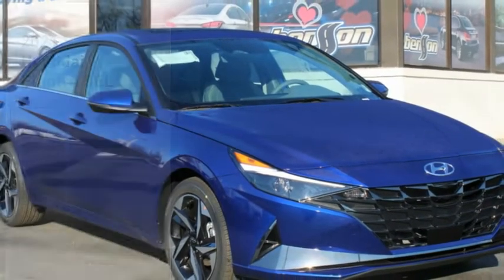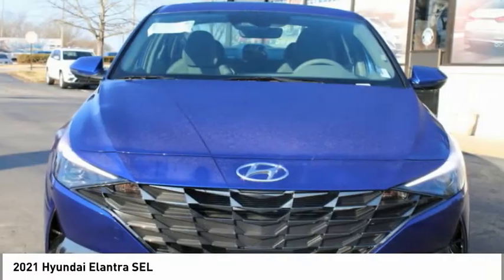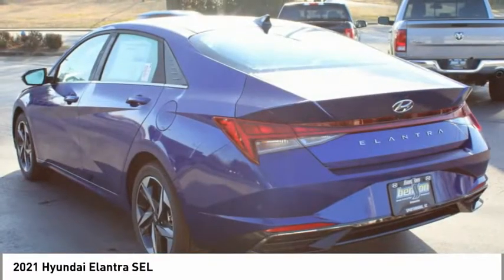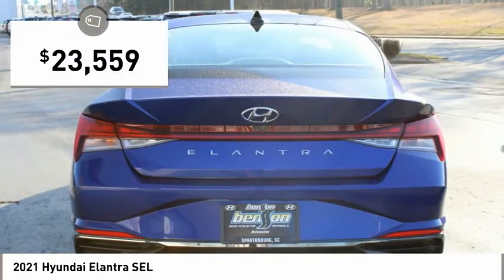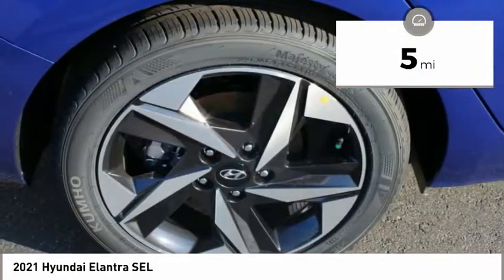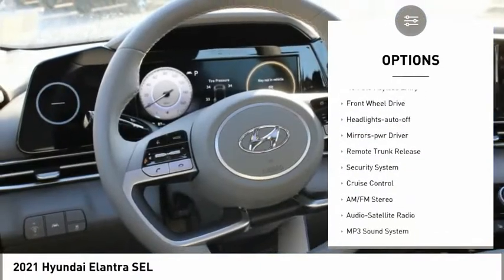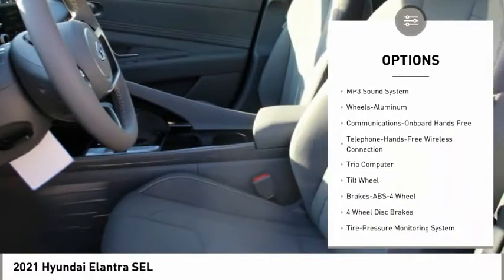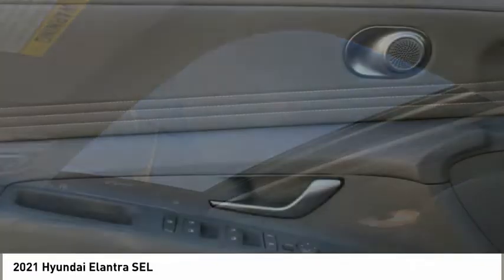2021 Hyundai Elantra Spartanburg SC H21280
2021 Hyundai Elantra SEL

Benson Hyundai
2550 Reidville Road

$1,000 below Invoice! Priced below KBB Fair Purchase Price! Intense Blue 2021 Hyundai Elantra SEL FWD IVT 2.0L 4-Cylinder DOHC 16V 31/41 City/Highway MPGbrbr31/41 City/Highway MPG